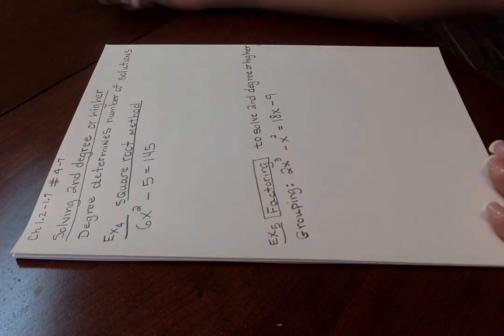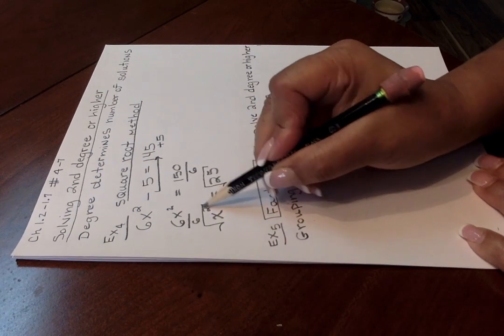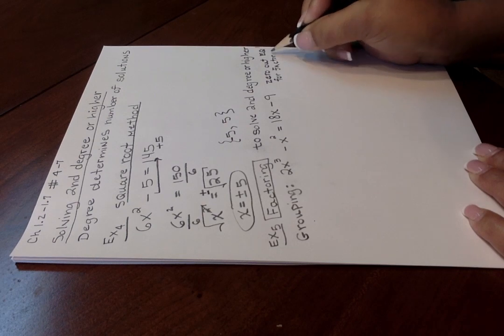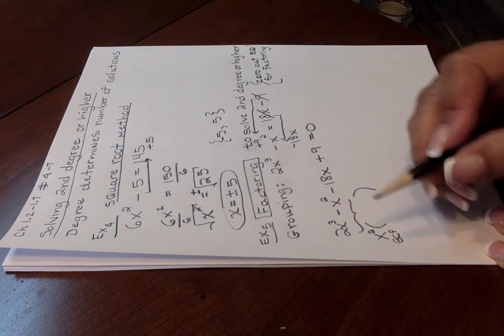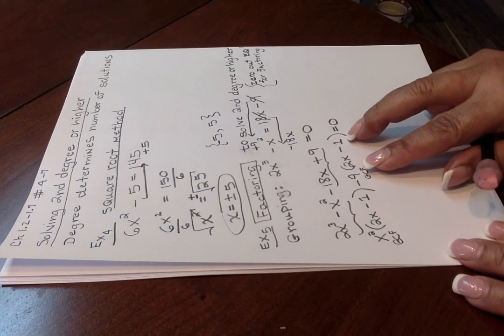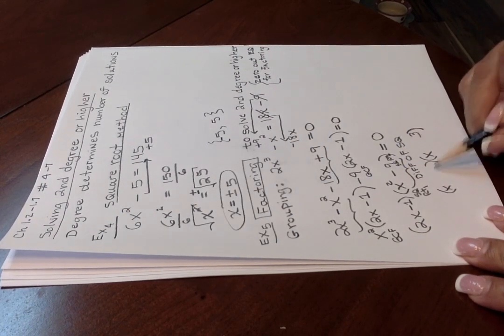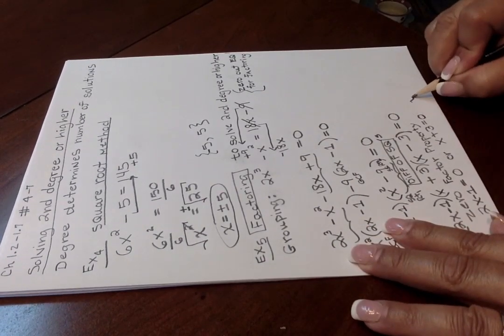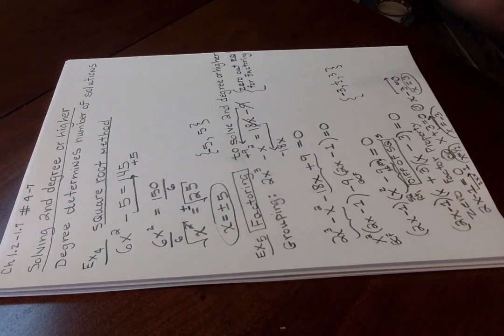MAC1105 Ch1 Sect 1.2-1.7 Ex #4-5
This video is about MAC 1105 Ch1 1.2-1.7 Ex's for #4 & #5